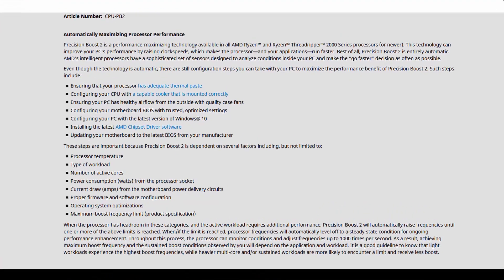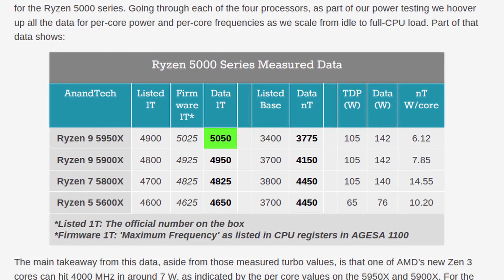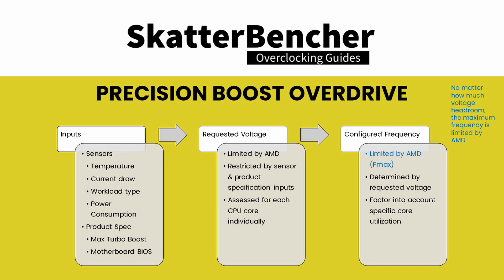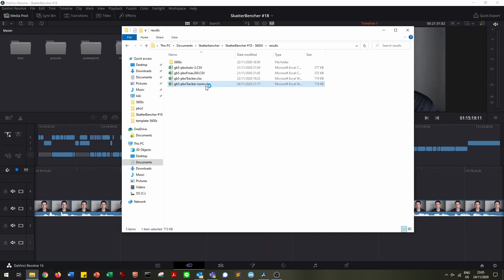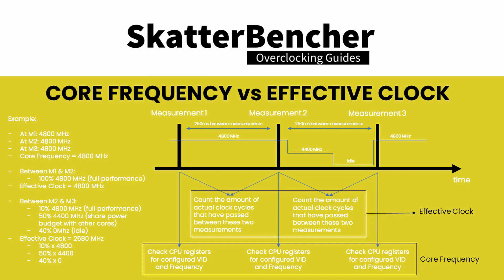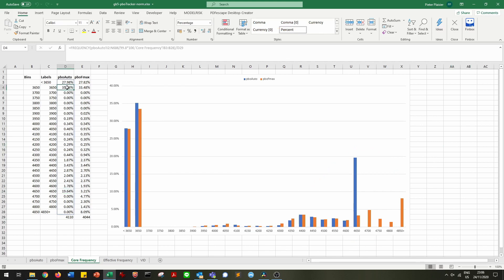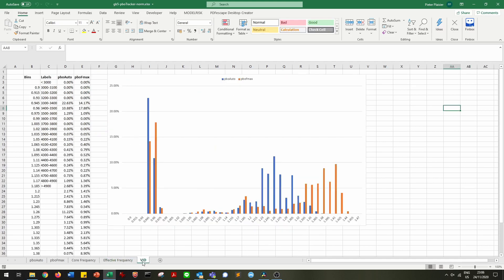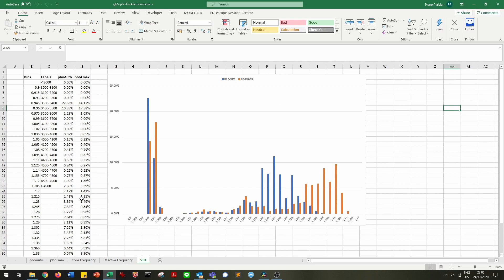AMD Precision Boost Overdrive Explored: Fmax offset, VID, Core Frequency, Effective Clock | SB#18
Let's explore AMD Precision Boost Overdrive. Clip from SkatterBencher #18:  Covers PBO basics, Fmax Offset, Core Frequency and Effective Clock, and why Vcore can be over 1.4V